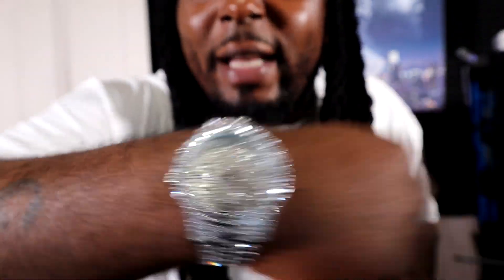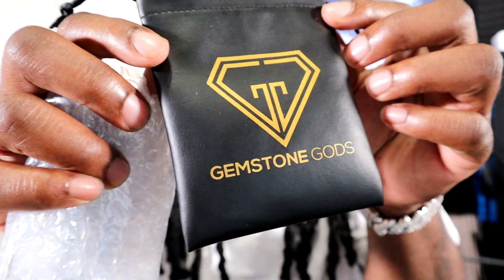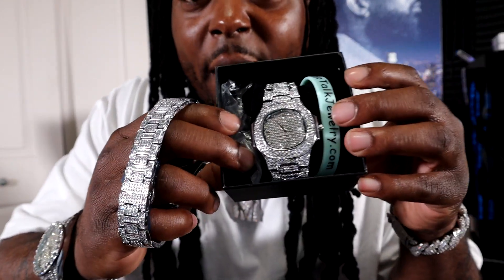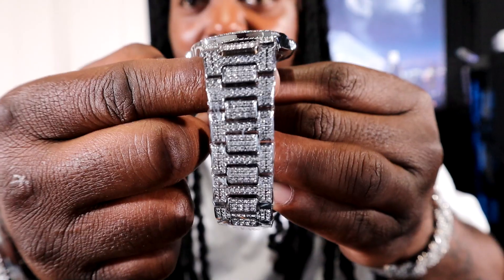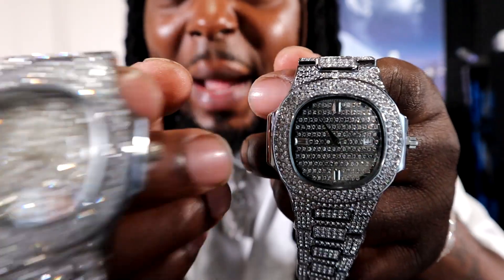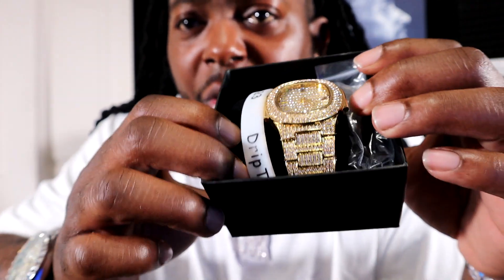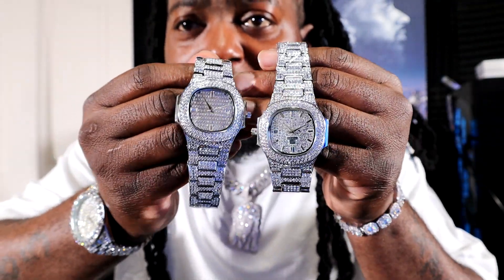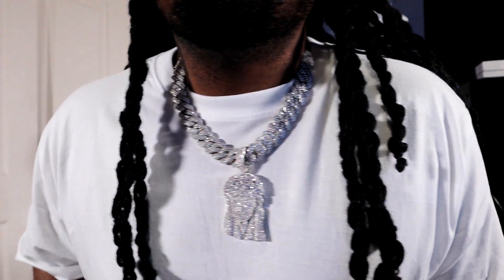Gemstonegods Diamond Watch Bust Down Cz V1 Compared To Driptalkjewelry Gen Vl